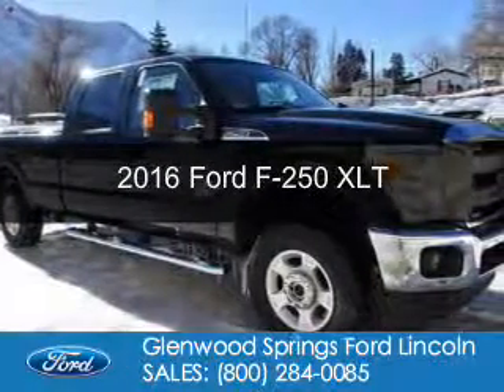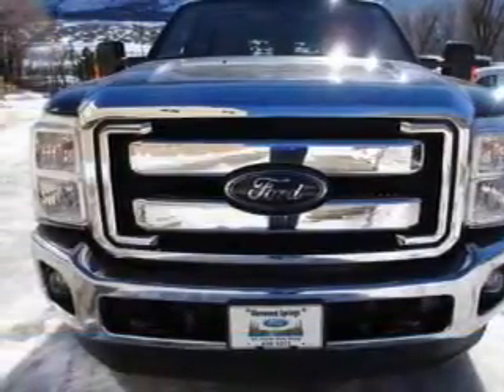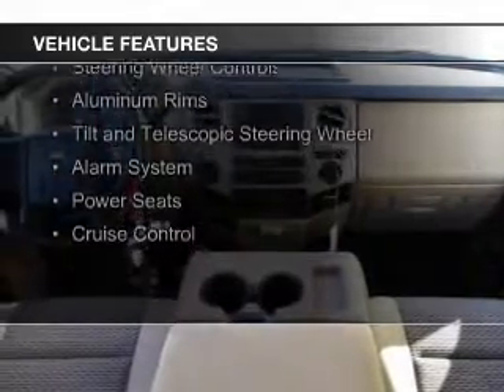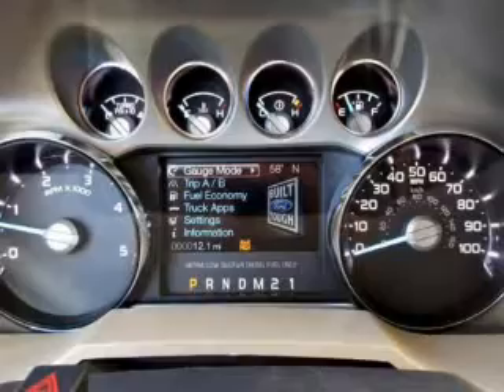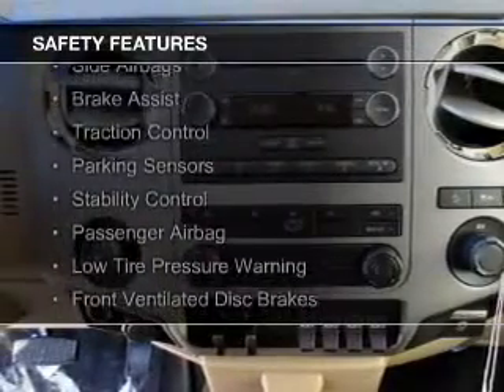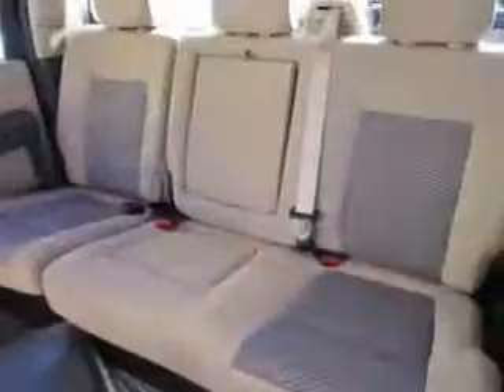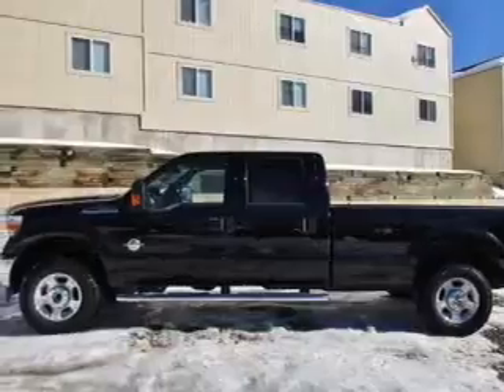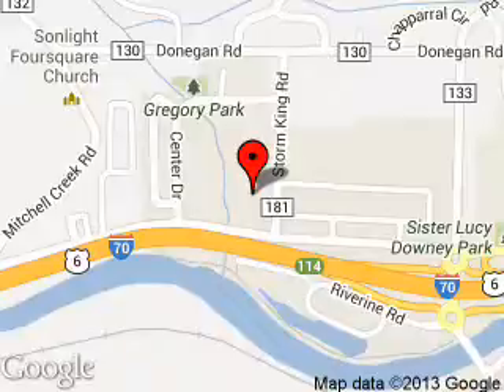2016 Ford F-250 - Glenwood Springs CO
Phone:
Year: 2016
Make: Ford
Model: F-250
Trim: XLT
Engine: 6.7 liter 8 cylinder 32 valve
Transmission: 6-Speed Automatic
Color: Shadow Black
Mileage: 10
Address:
55 Storm King Road